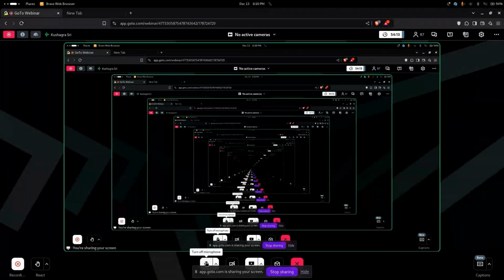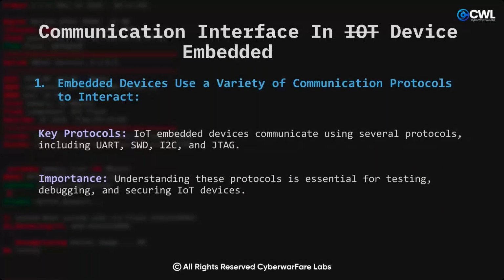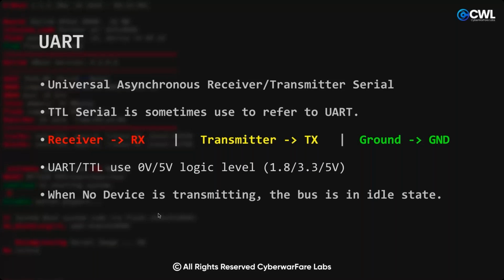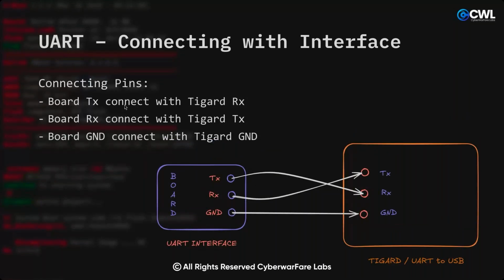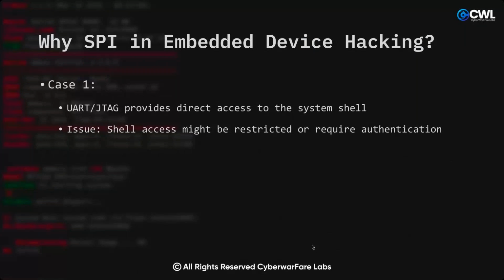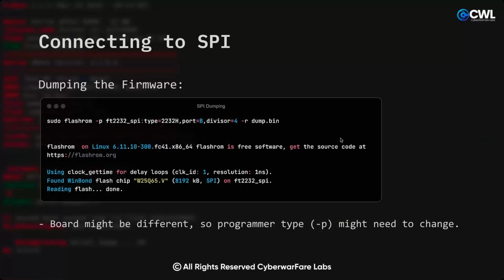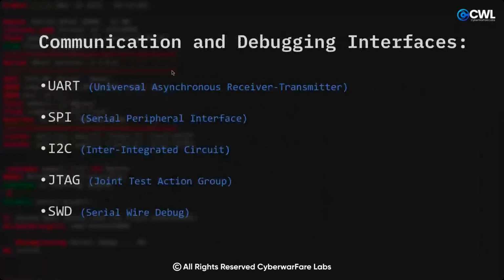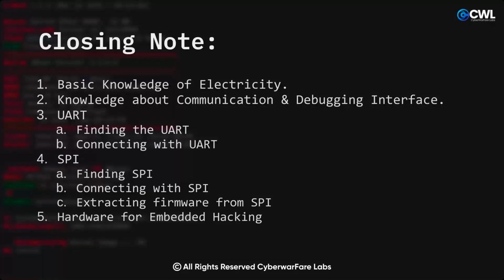Introduction to IoT Penetration Testing Webinar | CyberWarFare Labs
Introduction to IoT Penetration Testing Webinar by CyberWarFare Labs! 🚀

In this insightful session, you’ll learn about the fundamentals of IoT penetration testing, its importance in securing devices, and hands-on techniques to identify vulnerabilities in IoT systems. This webinar is perfect for beginners and professionals eager to explore IoT security testing methods. Earn an Attendance Certificate and gain exclusive access to additional resources to continue your learning journey.

🔑 Key Highlights:

➤ Basics of IoT Penetration Testing
➤ Tools and methodologies for IoT security assessments
➤ Live demonstrations and practical insights
➤ Q&A with industry experts

🚀 Happy Learning!